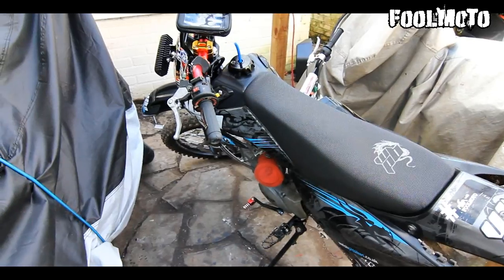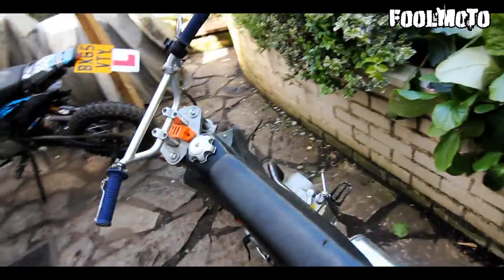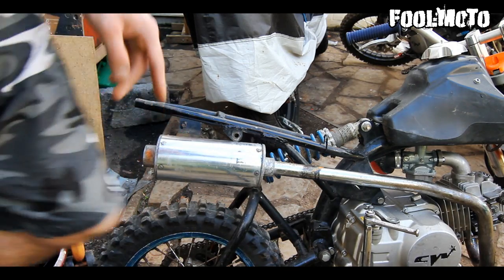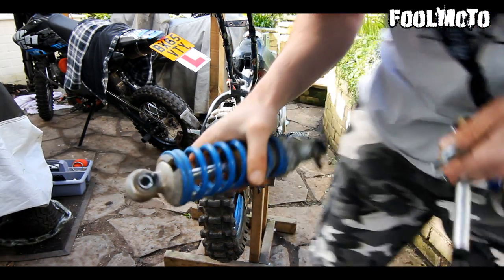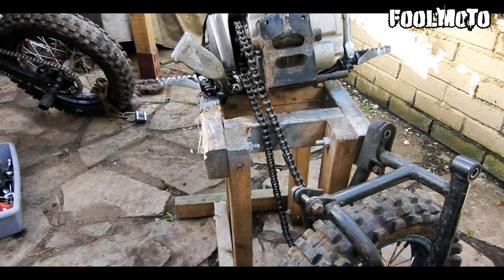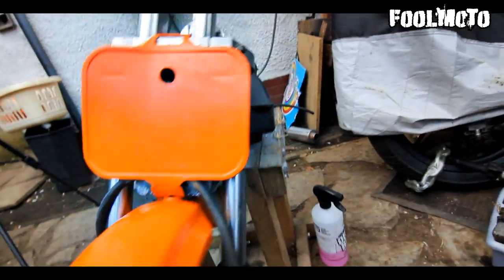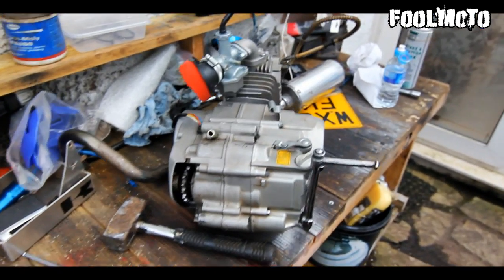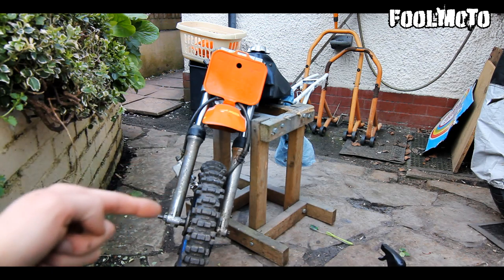NEW PIT BIKE!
XSPORT CRF50
STOMP CRF70 YX 160 CC
WELSH PIT BIKE